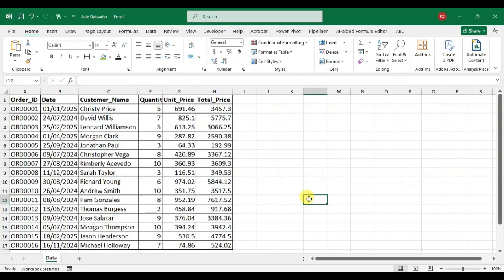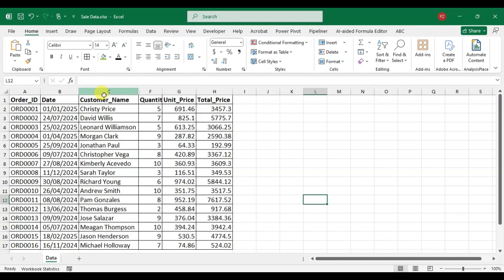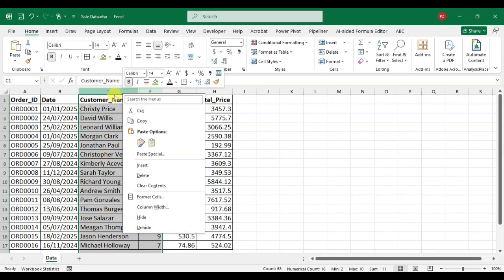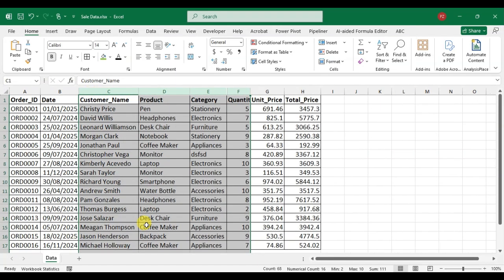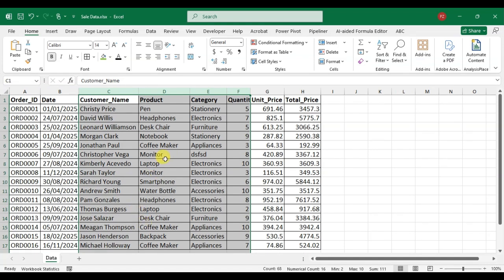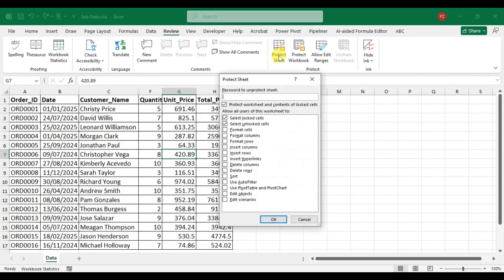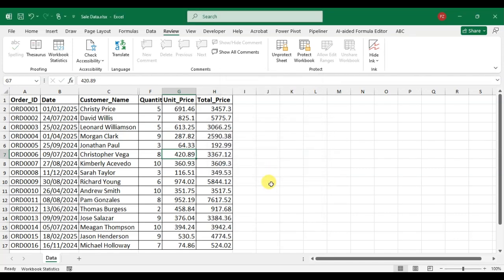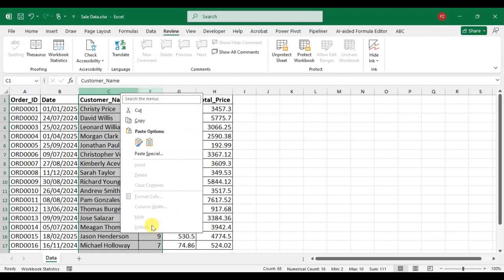How To Prevent Someone From Unhiding Columns In Excel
How to prevent someone from unhiding the columns in Excel so let's start this Excel and here you can see I have a data so in this data D and E column is hide normally people easily unhide this column simply select before and after column so C is a before column and F is after hided column okay so right click on the mouse on the column name and click on the unhide so you can easily unhide it to prevent someone you can use here the different trick so I use here the control zed undo the action okay